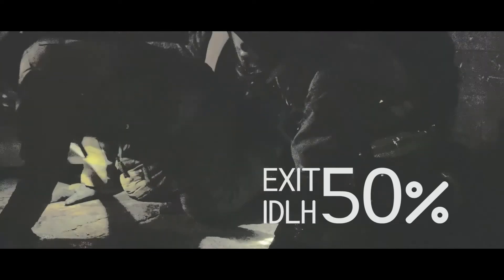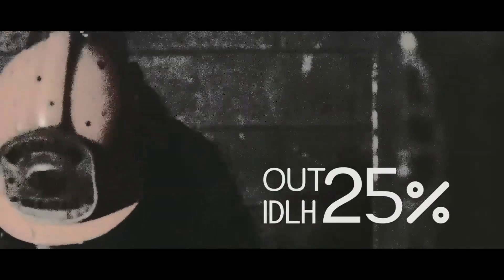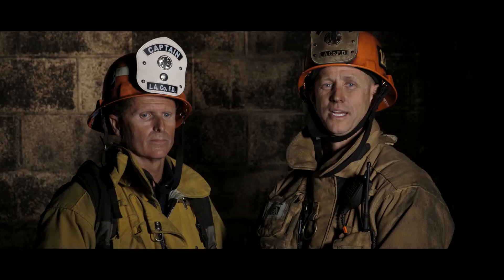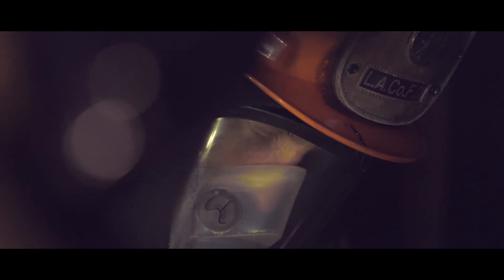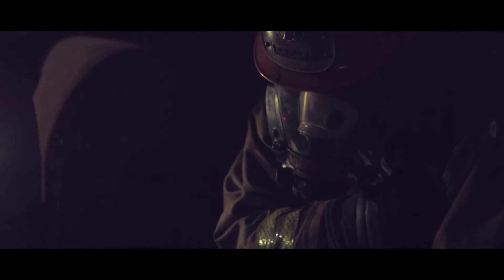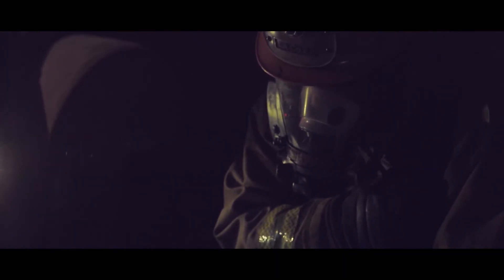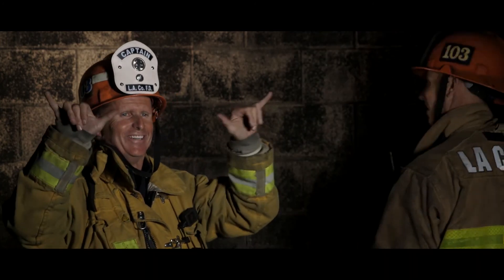Rules of Air Management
How to better manage your SCBA air supply while in a IDLH environment. Presented by LA County Fire Department Training Services Section